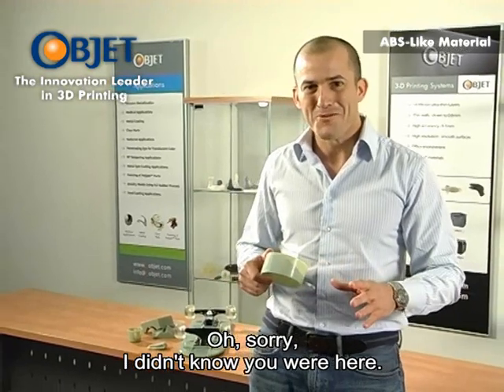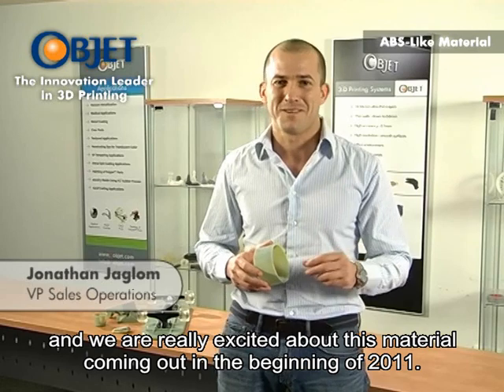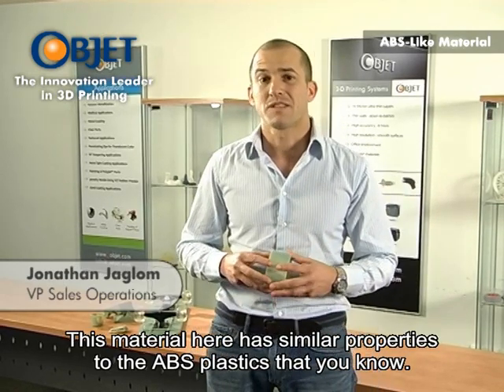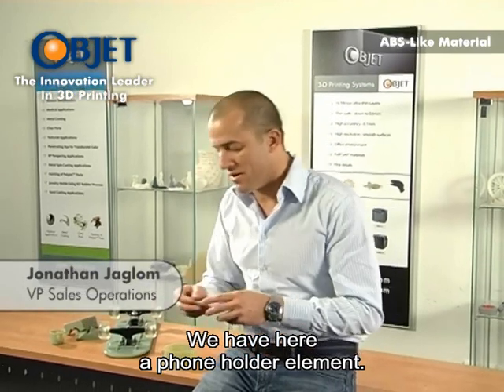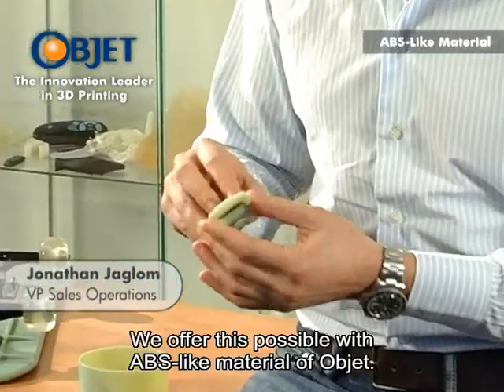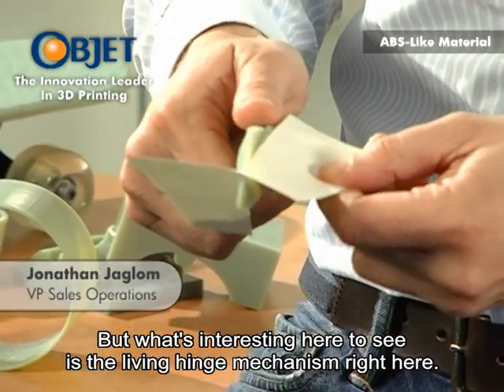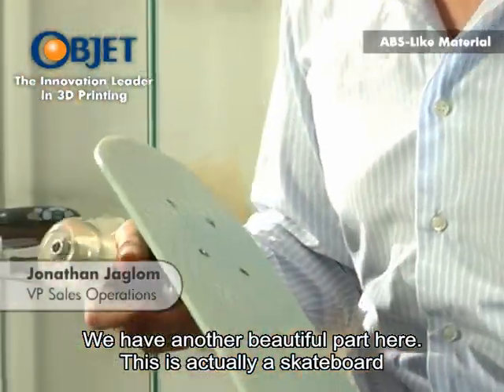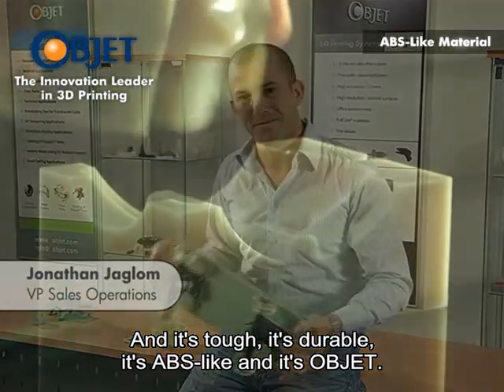Objet ABS-Like Material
Objet's new ABS‐like Digital Material (RGD5160‐DM) has a temperature resistance of 65° C out of printer, 90° Cpost‐thermal treatment and a high toughness of 65‐80 J/m. This is comparableto standard ABS and three times the toughness of the Objet Ve
This uniquely tough and light photopolymer material is actually a composite 'digital material' -- created by jetting two different materials simultaneously -- both a high temperature material and high toughness material.
This is a capability unique to inkjet‐based 3D printing, and the Objet Connex Multi‐Material 3D printer in particular, and cannot be replicated by any other 3D printing technology currently available. Using this technique, manufacturers can utilize the high accuracy and resolution of inkjet for fit and form testing, and also the engineering plastic quality for functional testing.